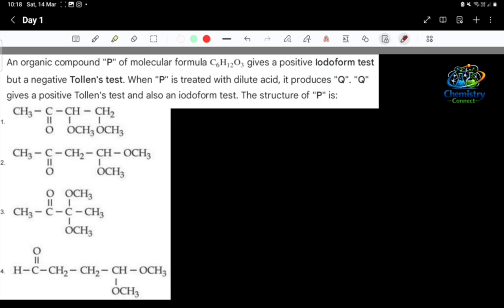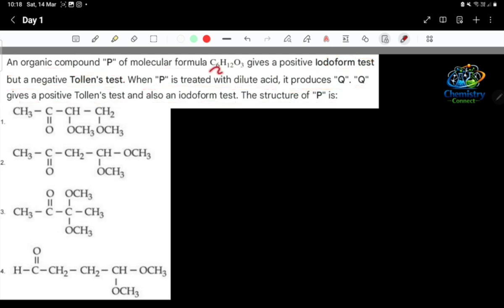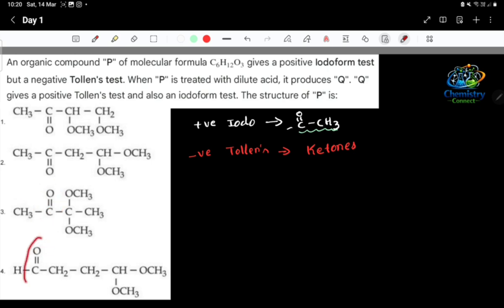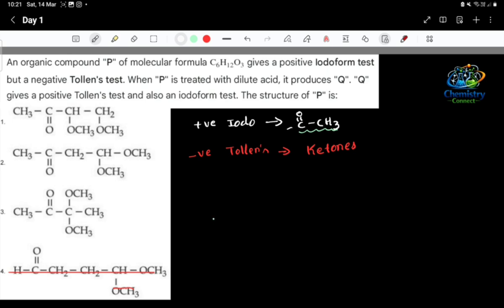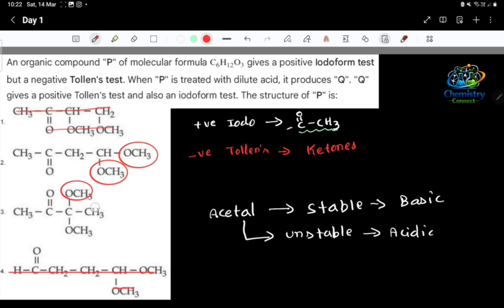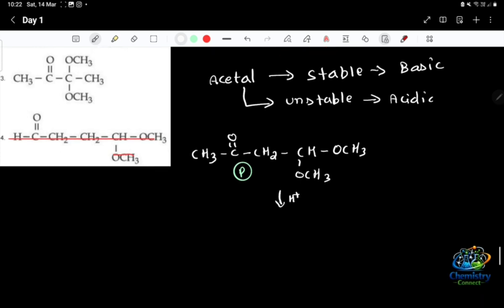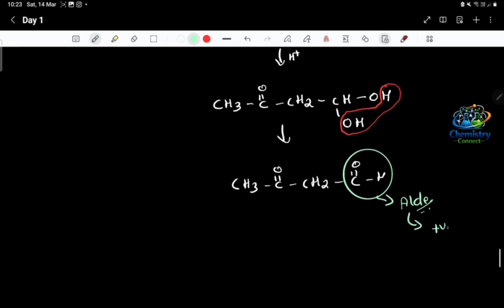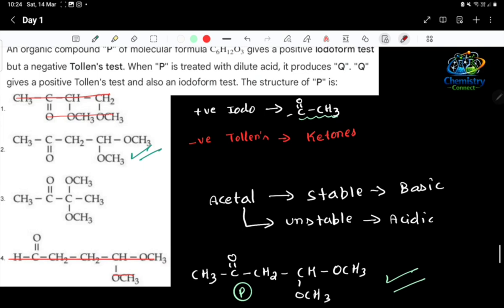An organic compound "P" of molecular formula C₆H₁₂O₃ gives a positive Iodoform test but a negative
Welcome to Chemistry Connect! 🧪 In today's video, we tackle a fantastic organic chemistry problem focusing on qualitative analysis and identifying unknown compounds using chemical tests!

Watch as we decode the clues step-by-step to find the structure of compound "P":
✅ What does a positive Iodoform test paired with a negative Tollen's test tell us about compound "P"?
✅ How do we interpret the molecular formula C₆H₁₂O₃?
✅ What happens when "P" is treated with dilute acid to form compound "Q"?
✅ Why does compound "Q" give BOTH a positive Tollen's and a positive Iodoform test?
✅ Discover how to identify hidden functional groups like acetals and ketals!

This conceptual breakdown is perfect for students preparing for NEET, JEE, AP Chemistry, or college-level organic chemistry. We will show you exactly how to piece together the evidence and confidently arrive at the right structure!

💬 Have a question about this specific problem, the Iodoform test, or Tollen's reagent?